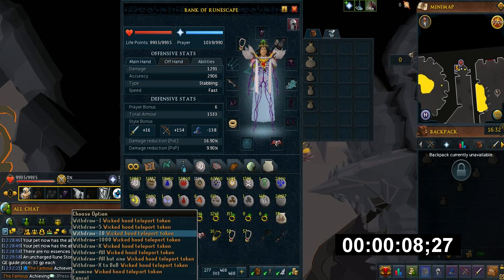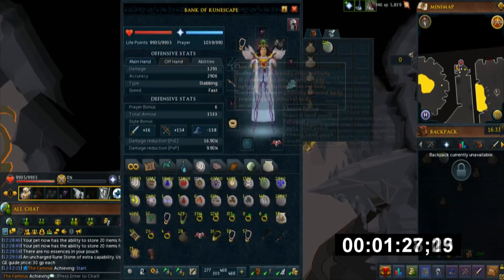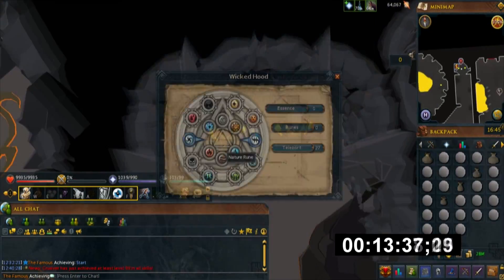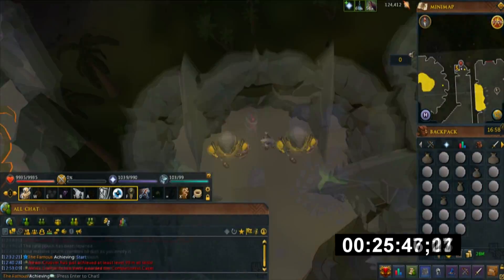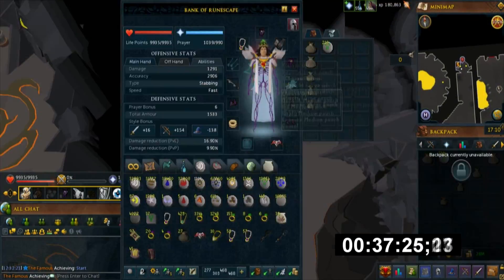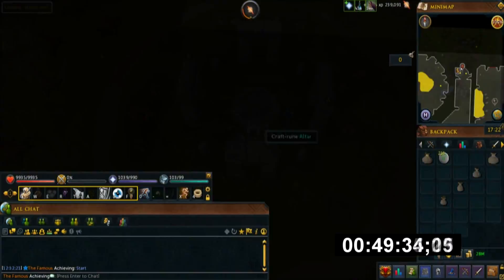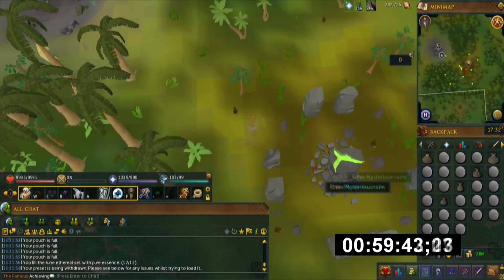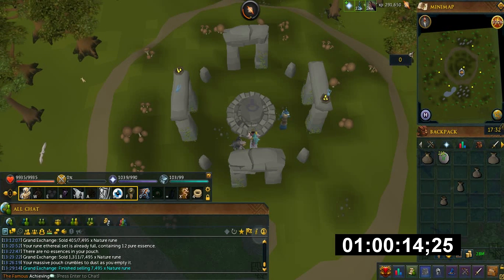[Runescape 3] 1 hour of Crafting Nature Runes | Wicked Hood Tokens | 9m Profit Gp/h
Note: I did not buy any keys to get these tokens. I had them stockpiled for over a year of daily keys.

Still a decent method even if Natures fall back to 300 GP each (9.7m). Loot from 1 hour